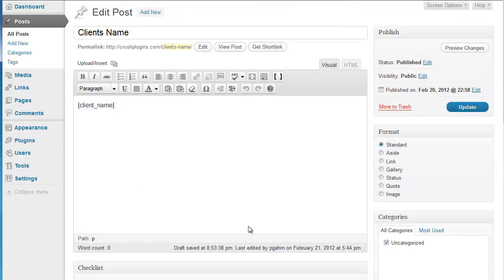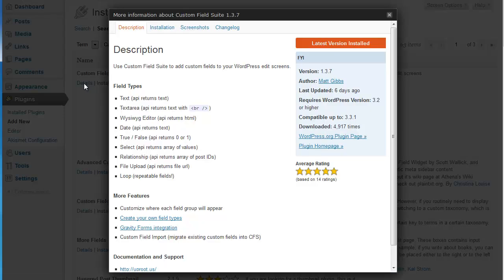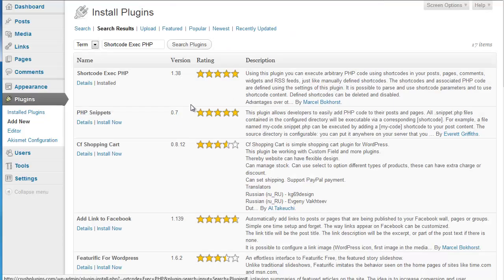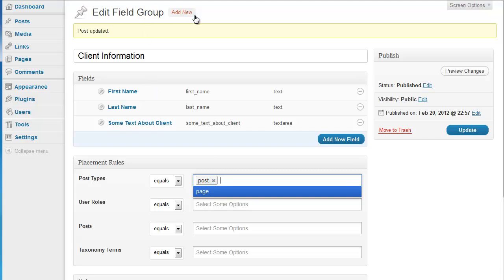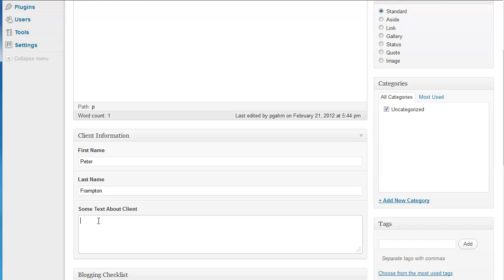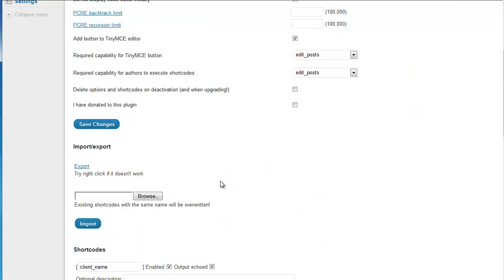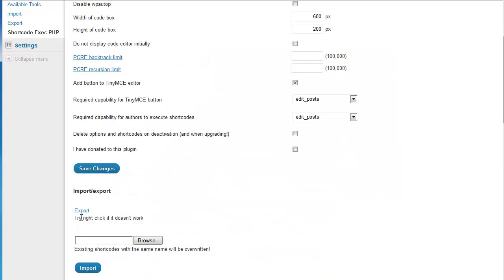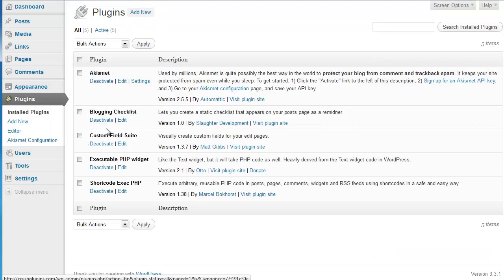Custom Field Suite Wordpress Plugin Very Useful.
Adding custom fields to posts and pages couldn't be easier. This is an excellent plugin.

Included in the video is how to use another plugin called "Shortcode Exec PHP". This plugin lets you run php code from posts, plugins and widgets from within wordpress using shortcodes.